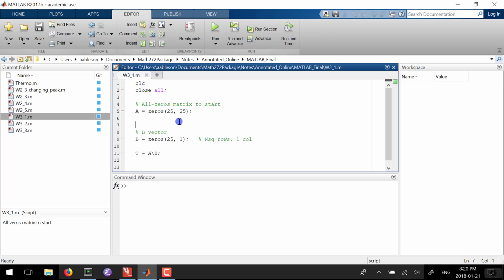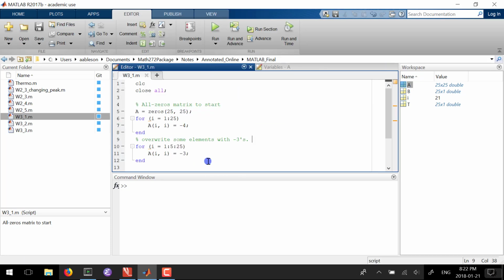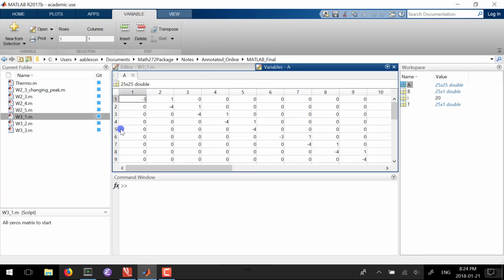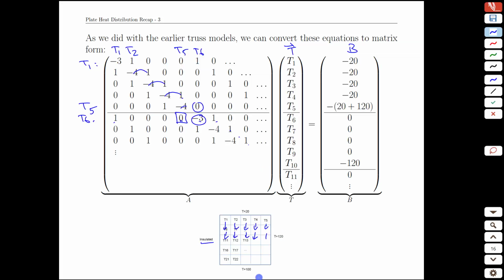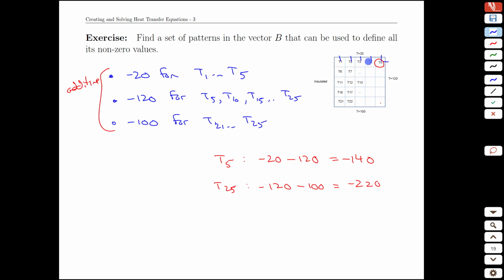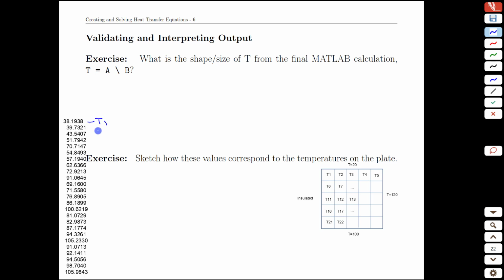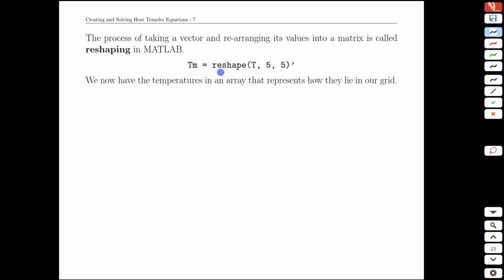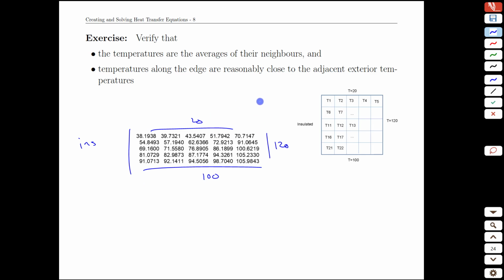Week 3-6 Creating and Solving Heat Transfer Equations-Part 2 - MATH/MTHE 272